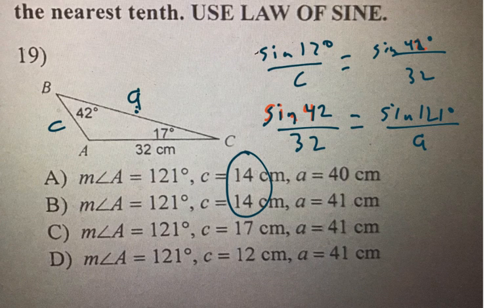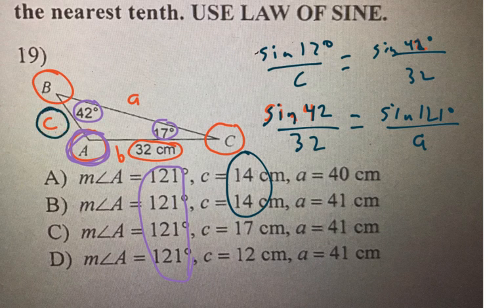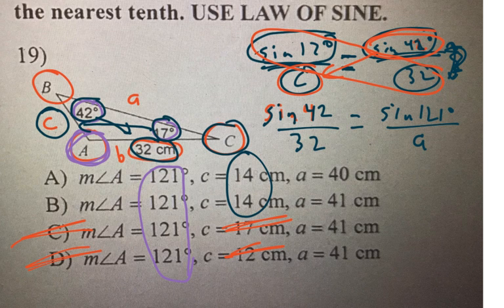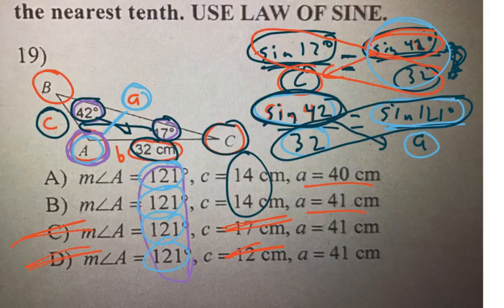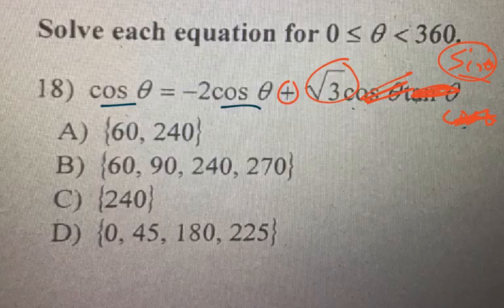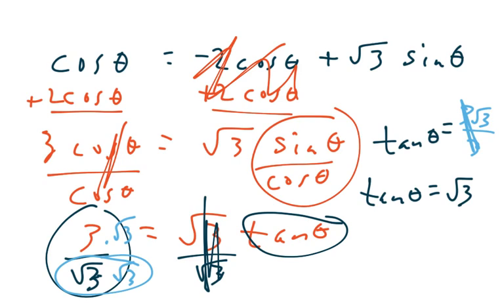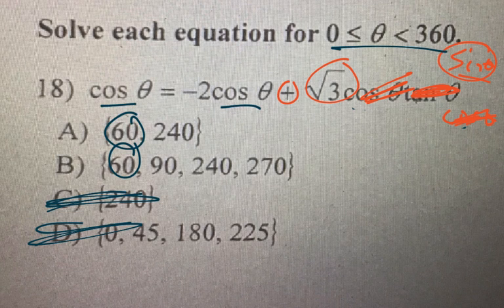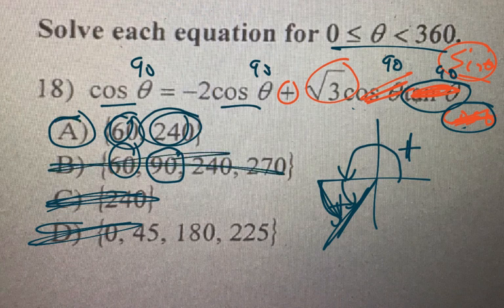Trig final part 6